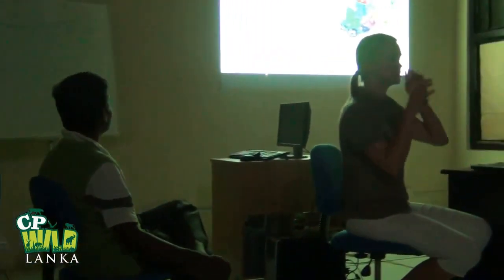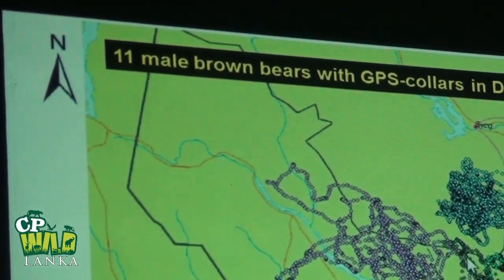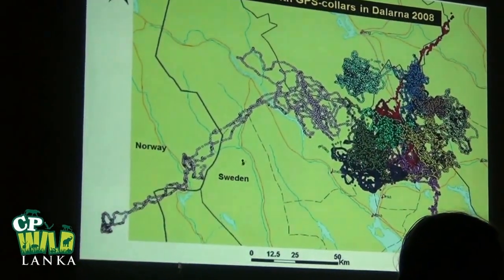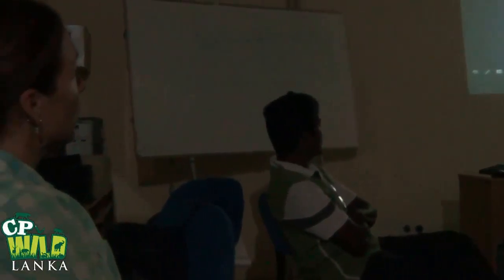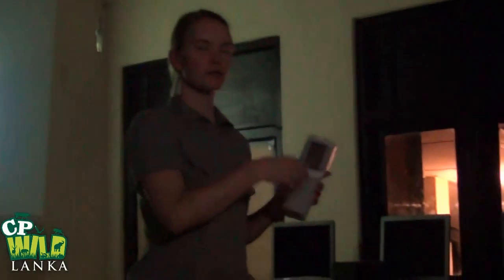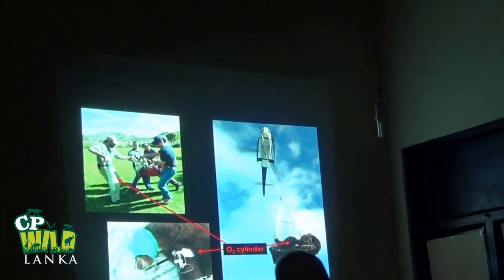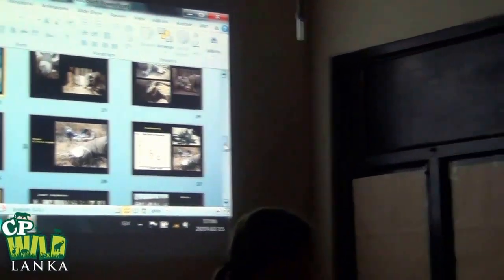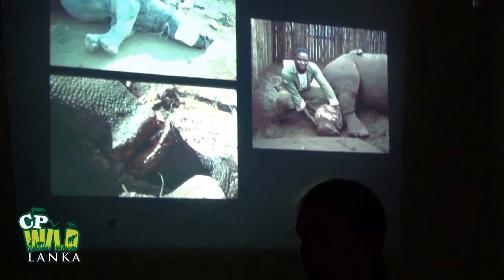Getting international knowledge to improve sri lankan wildlife (Part 1)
Group of foreign wildlife officers delivering a lecture at a seminar organised by the department of wildlife.